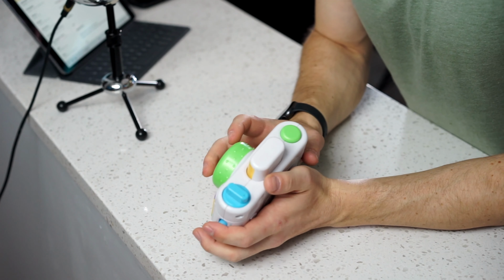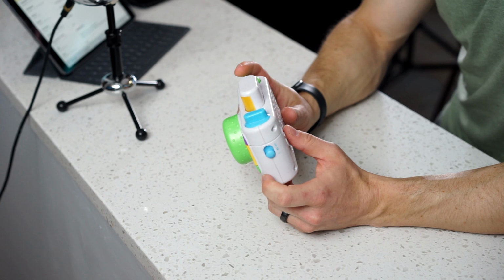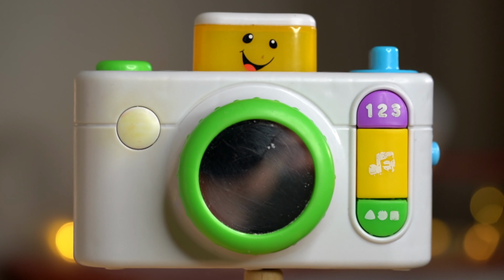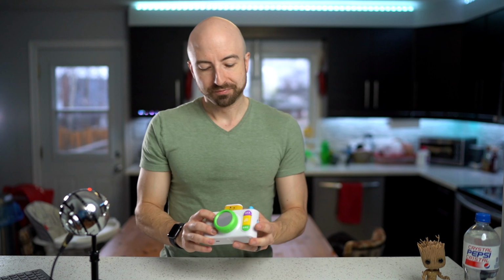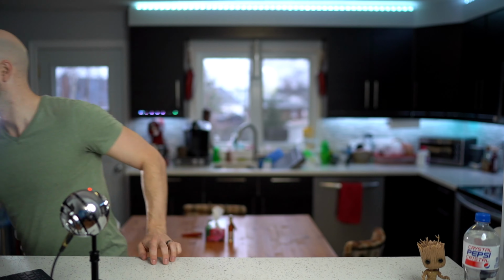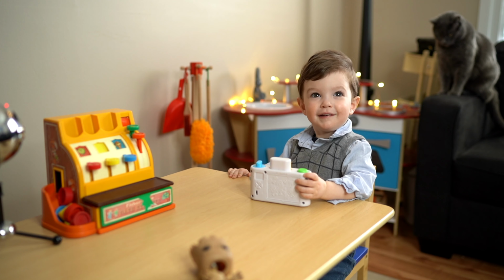Fisher Price CDK39 (Not a) Camera Review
(April Fool’s Day video)

We've been using this camera for over a year now, so it's time to share our thoughts with this long-term review. Some of our findings might surprise you!

Need one of these cameras for yourself?
Amazon US
Amazon CA

a9 Amazon US
a9 Amazon CA
35 1.4 Amazon US
35 1.4 Amazon CA

A few of my favourite things: